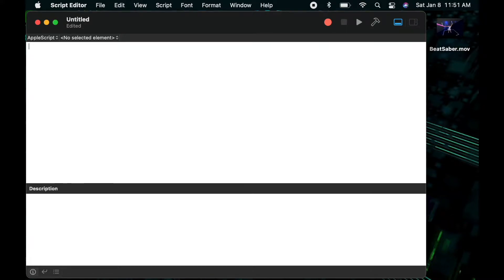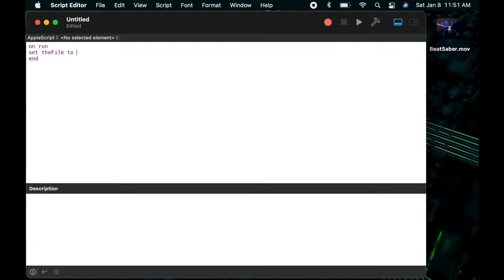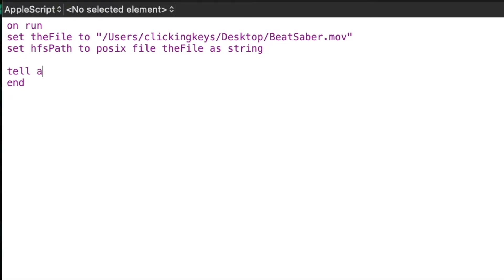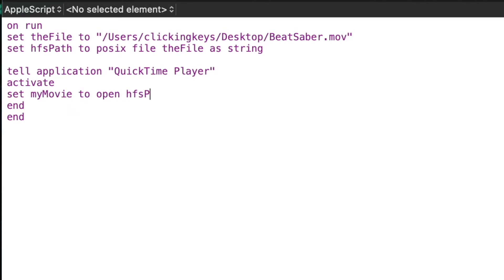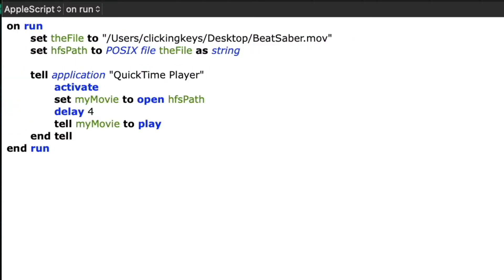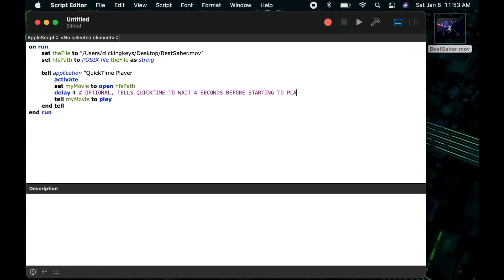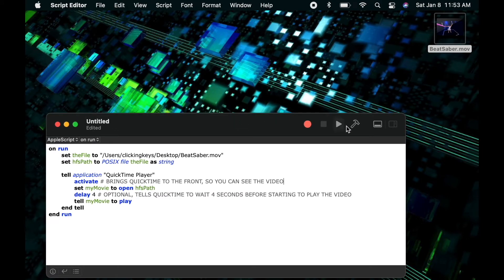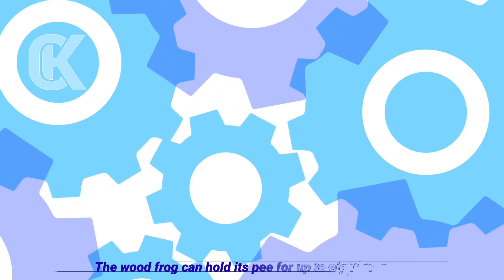AppleScript Tutorial : Open and play movie in QuickTime Player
Learn how to AppleScript, Apple's built in automation platform. In this video I tackle another viewer request. Thanks Nabila Quincy for the request! I'll show you how to open a movie file from your computer in QuickTime Player and tell QuickTime to start playing the video. This is a very simple process and even if you're a complete noob you'll be able to learn how to write your own script to do the same thing.

-- -- -- -- -- -- -- START EXAMPLE SCRIPT CODE -- -- -- -- -- -- --
on run
 set theFile to "/Users/clickingkeys/Desktop/BeatSaber.mov"
 set hfsPath to POSIX file theFile as string

 tell application "QuickTime Player"
  activate # BRINGS QUICKTIME TO THE FRONT, SO YOU CAN SEE THE VIDEO
  set myMovie to open hfsPath
  delay 4 # OPTIONAL, TELLS QUICKTIME TO WAIT 4 SECONDS BEFORE STARTING TO PLAY THE VIDEO
  tell myMovie to play
 end tell
end run
-- -- -- -- -- -- -- END EXAMPLE SCRIPT CODE -- -- -- -- -- -- --

Sample video clip in this tutorial is of Naysy, check out her channel for some wonderful VR content!